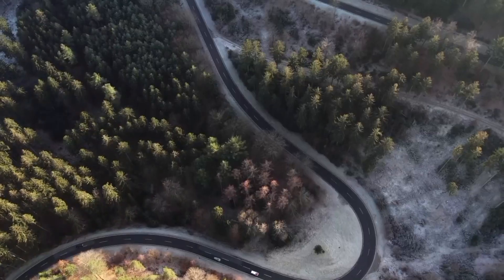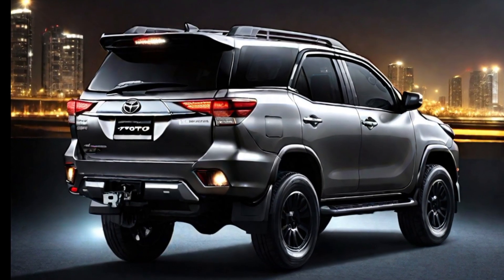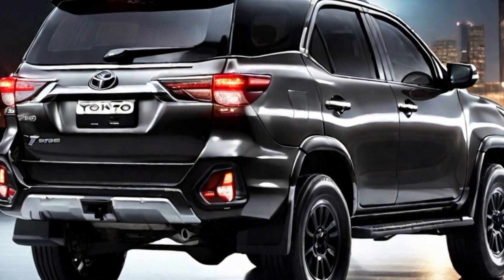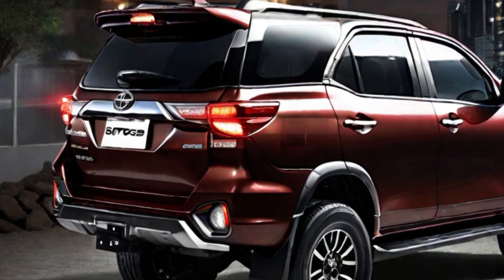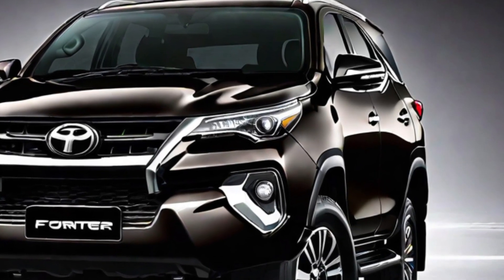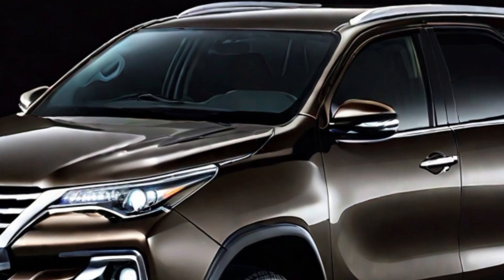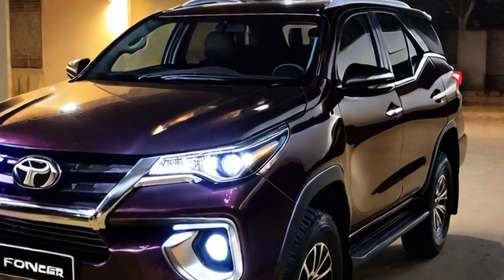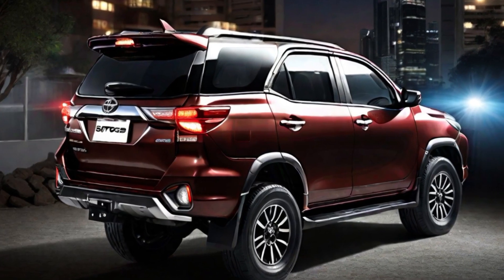Unveiling the All-New 2024 Toyota Fortuner: A Redefined Driving Experience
Explore the Future: 2024 Toyota Fortuner Design and Features Unveiled! Join us as we dive into the sleek and innovative design of the 2024 Toyota Fortuner, showcasing its cutting-edge features and enhancements. From the bold exterior to the high-tech interior, discover what sets this SUV apart in the latest model year. Learn about advanced safety features, state-of-the-art technology, and performance upgrades that make the 2024 Fortuner a standout choice. Don't miss out on the next generation of adventure and style with the 2024 Toyota Fortuner!